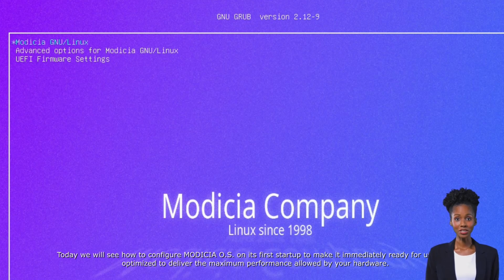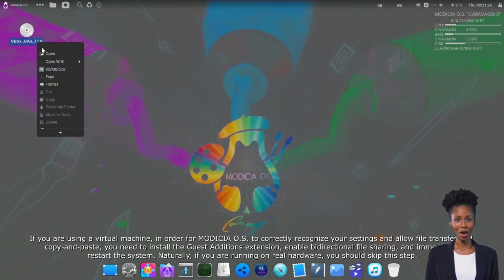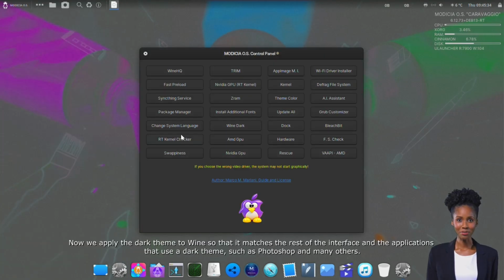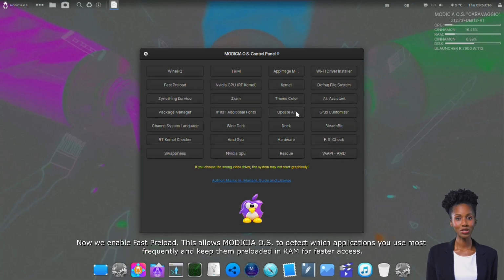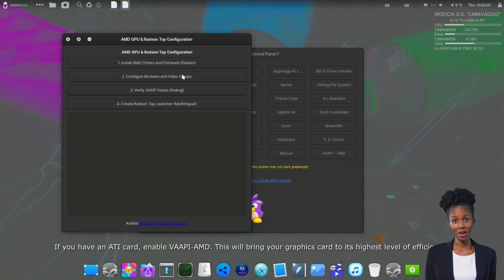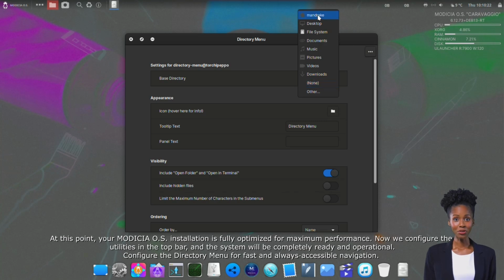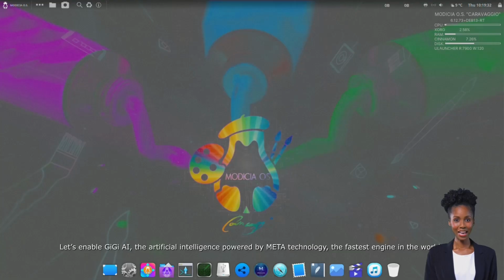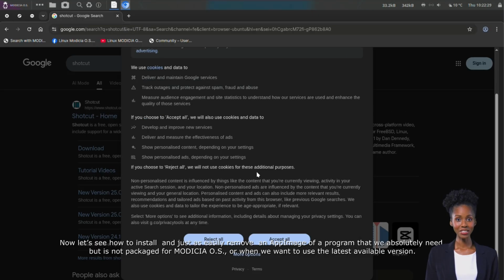MODICIA O.S. – Complete Optimization Guide: Extreme Performance, Drivers, RAM, Zram, AppImage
In this tutorial, we walk through the complete optimization of MODICIA O.S. to achieve maximum performance.
From applying the dark theme to Wine, enabling SSD Trim, Fast Preload, swappiness, and Zram, to configuring NVIDIA/AMD drivers and managing AppImage applications with a single click.
A full guide to make your system fast, stable, and ready for daily use.